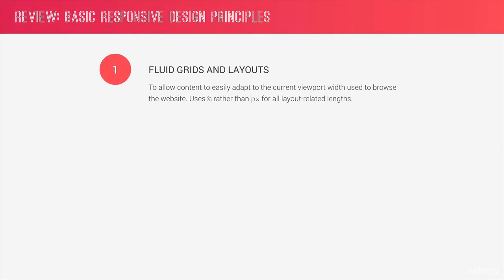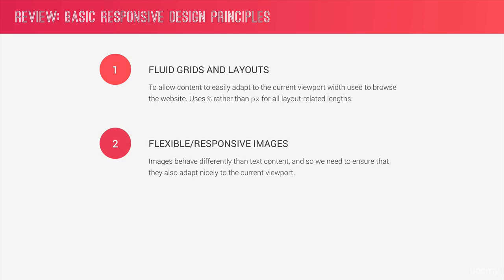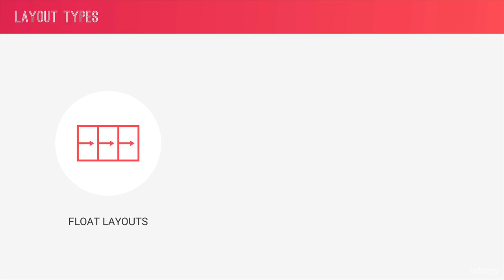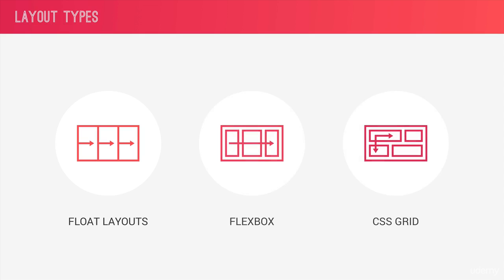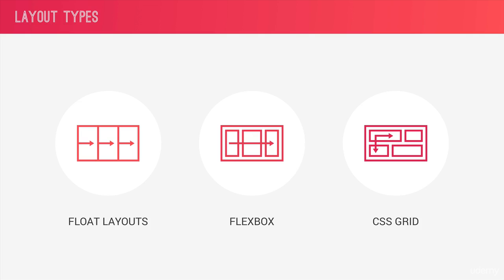033 Review Basic Principles of Responsive Design and Layout Types